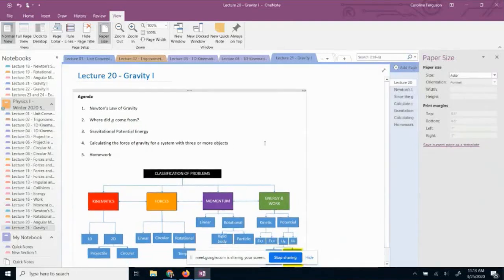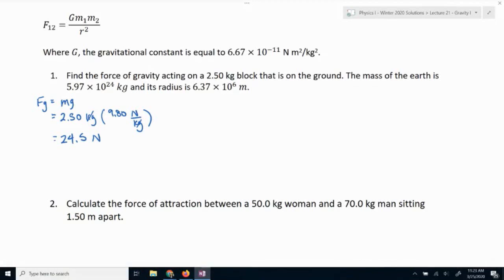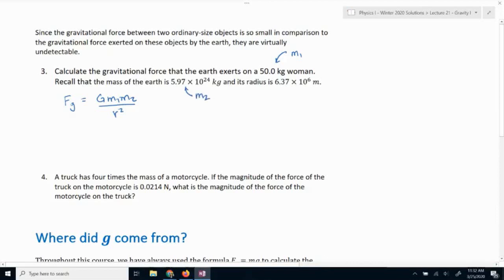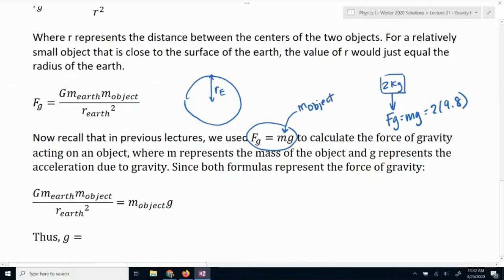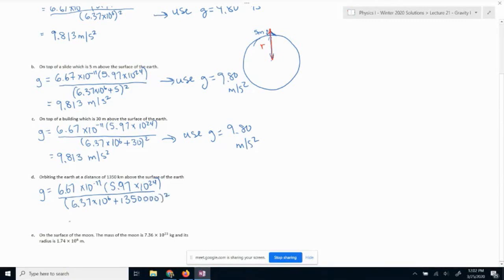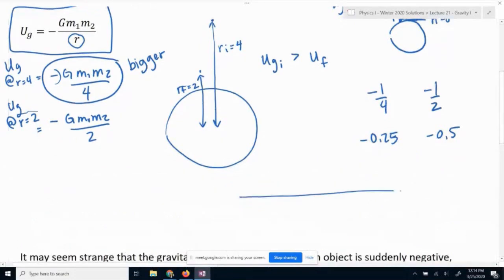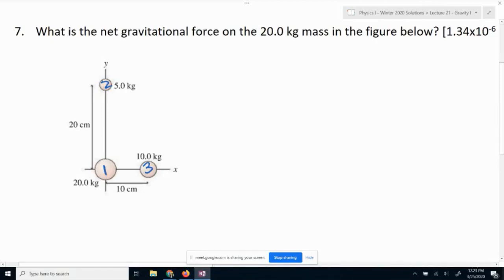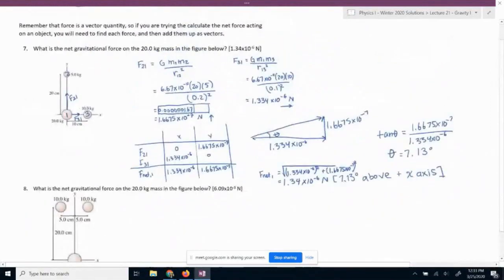PHY1010 L21 Gravity I